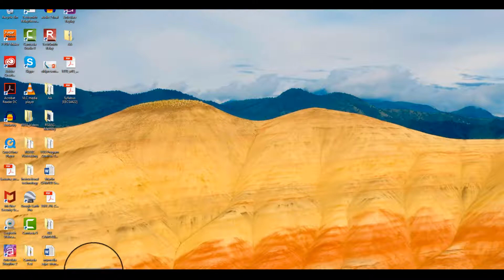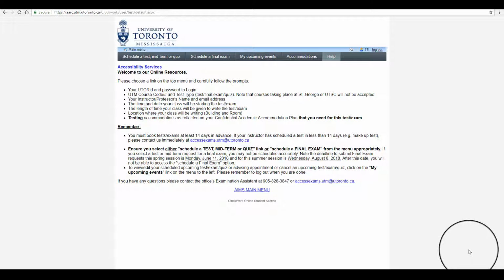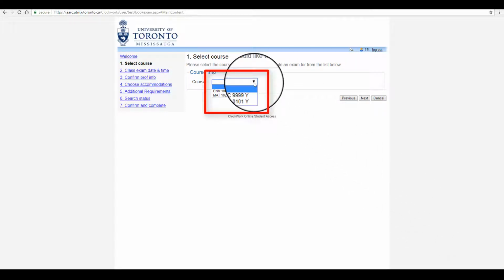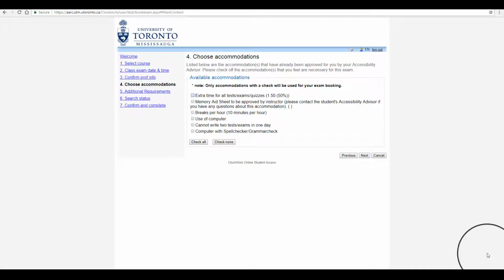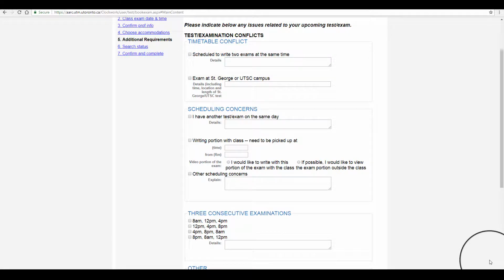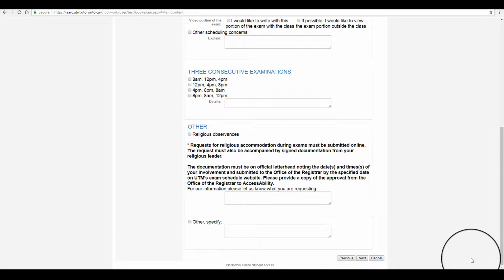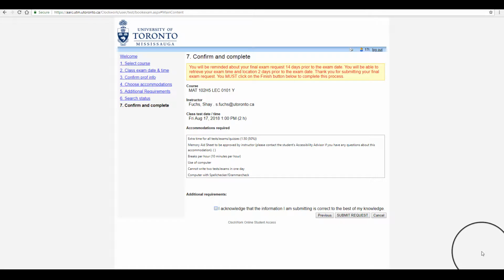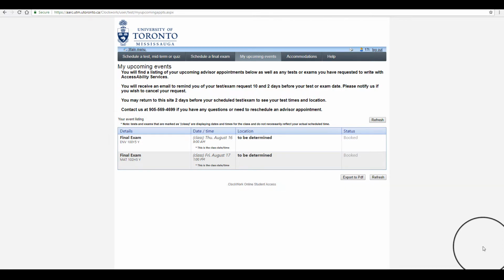Final Exam Scheduling Module